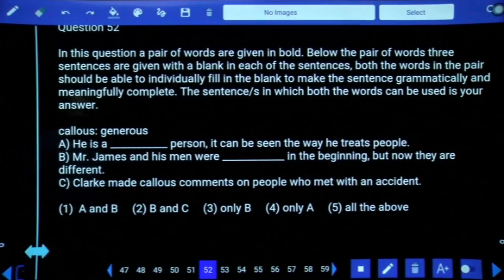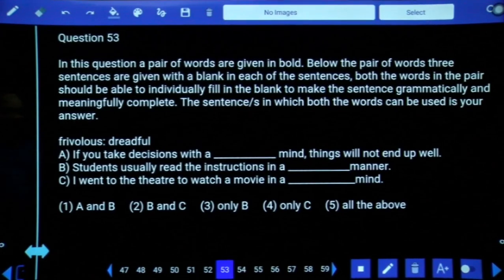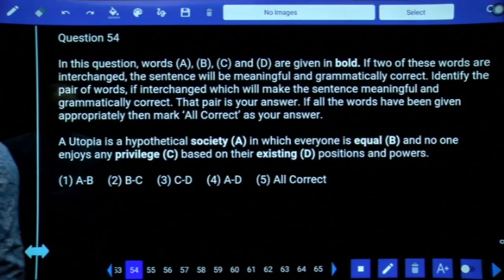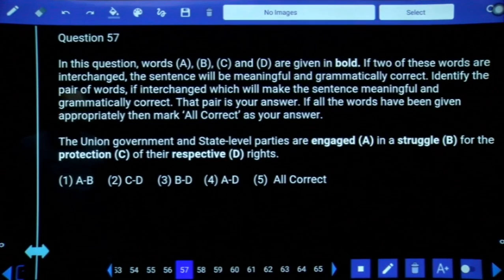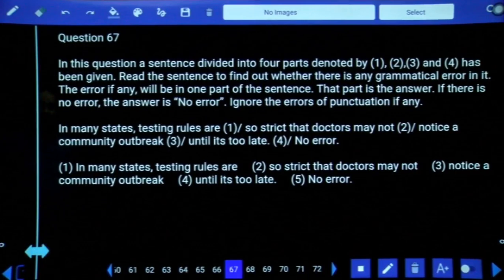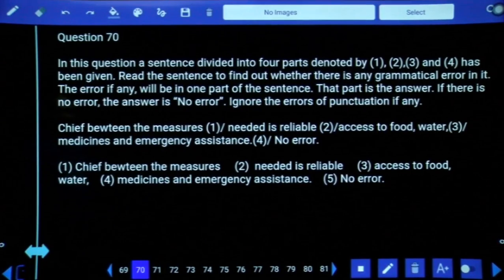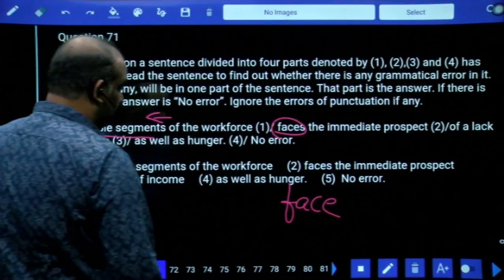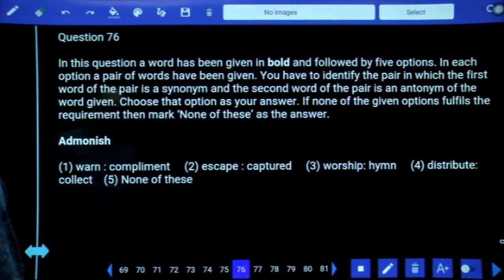SBI CLERK 2020 | ENGLISH PAPER | IMPORTANT QUESTIONS EXPLANATION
About Video:
Strengthen your English language skills with this practice set, featuring essential questions to prepare you for the SBI Clerk Preliminary Exam. Improve your reading comprehension, grammar, and vocabulary to ensure success in the English section. Boost your confidence and readiness for the exam.

📌Give a missed call on: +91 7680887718